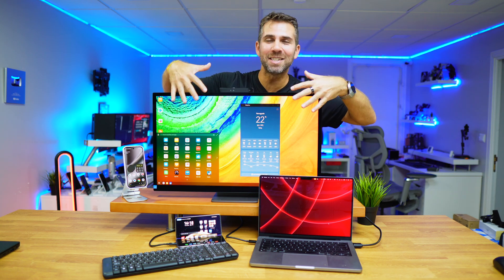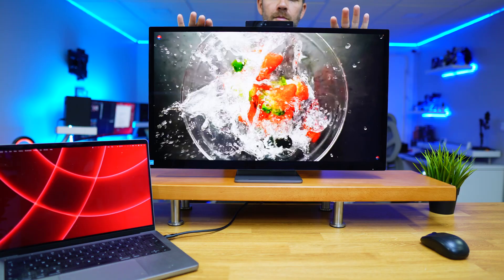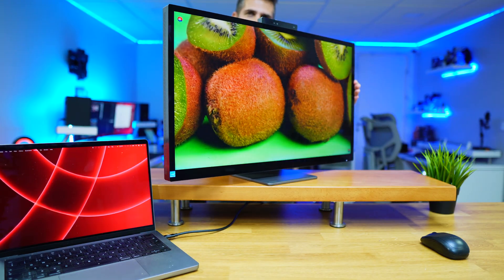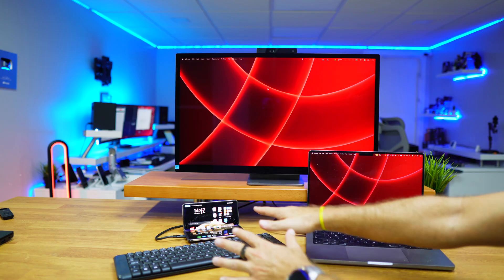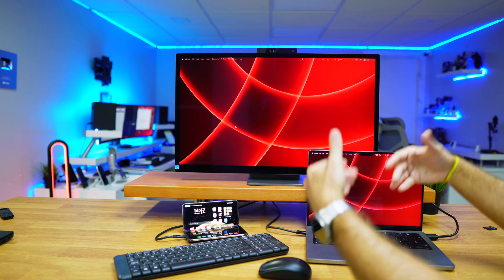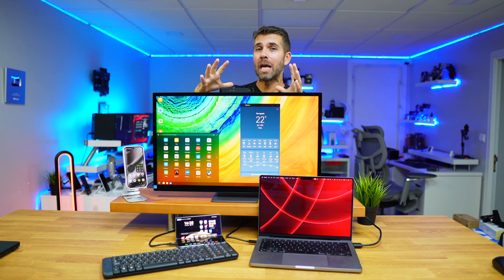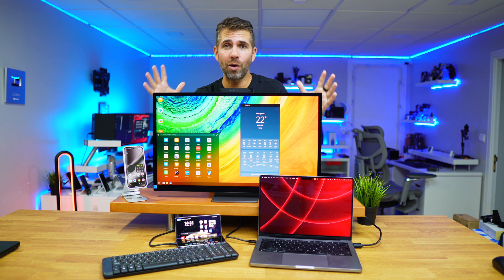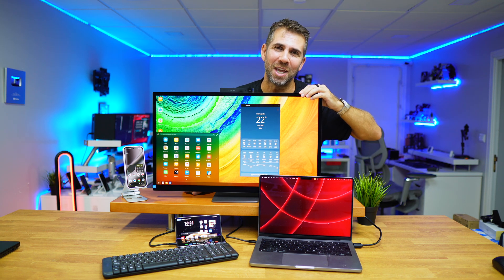KVM on the Philips 27” 5K Brilliance 🚀 Connect Phones, Laptops & Peripherals with 1 Cable 🤯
✅ RECORDING GEAR: ✅